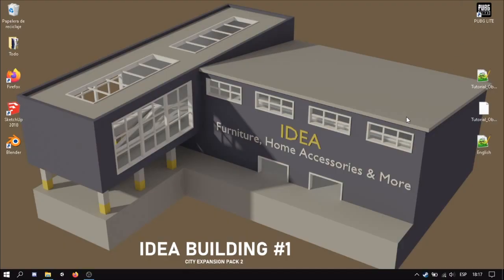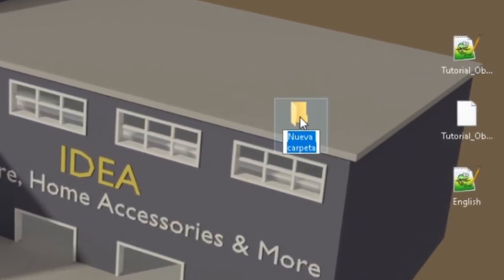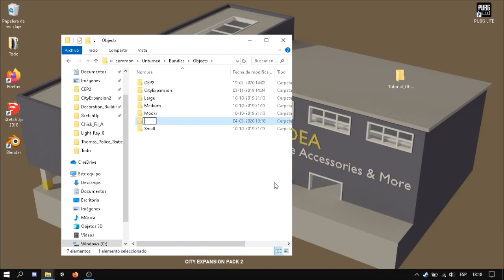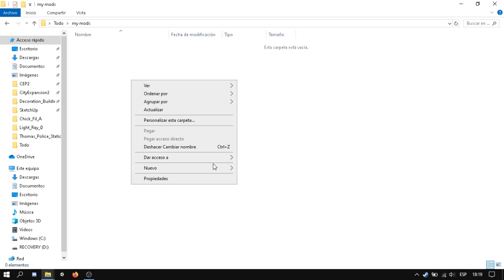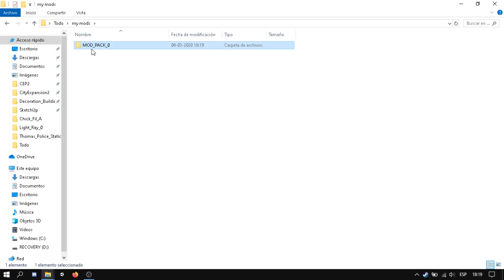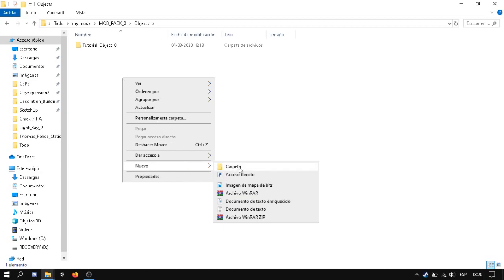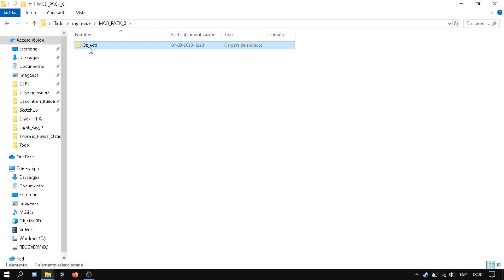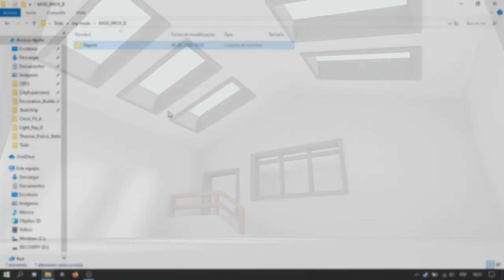How to upload objects for Unturned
In this short video i will explain how to upload your own objects for Unturned Workshop, i dont know if i explained well the process.